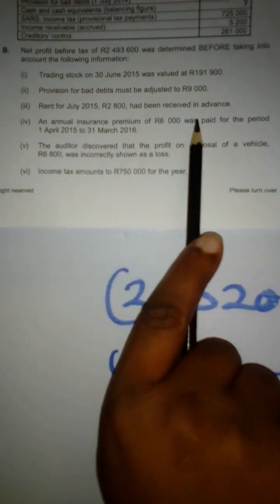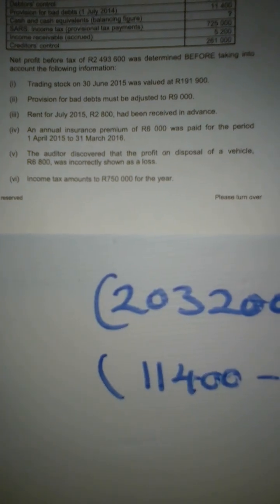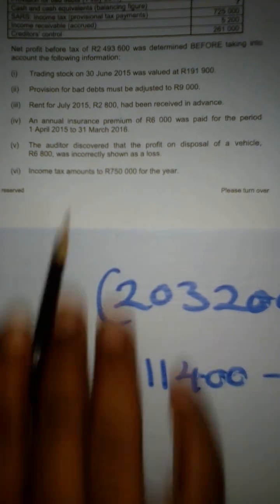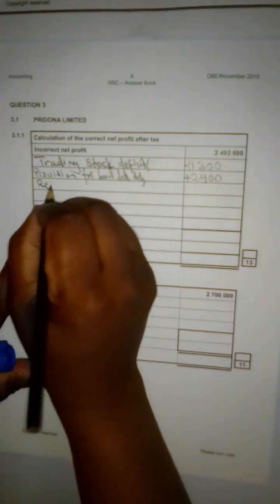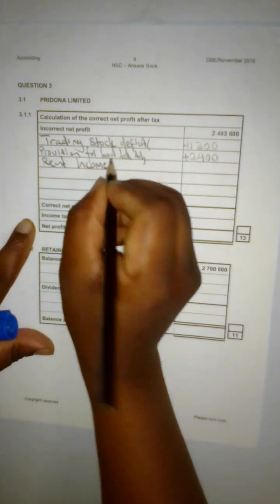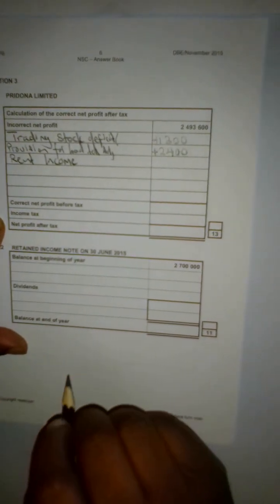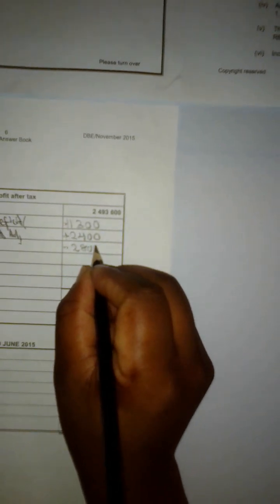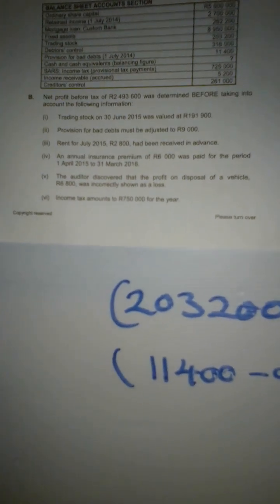gr 12 calculating the correct net profit after tax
company financial statements